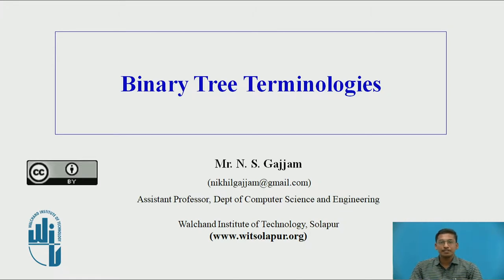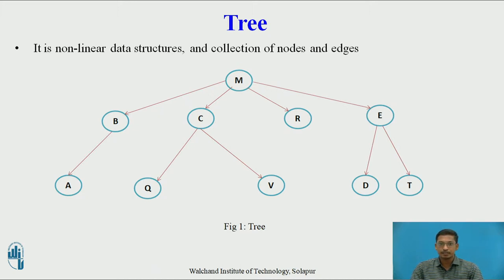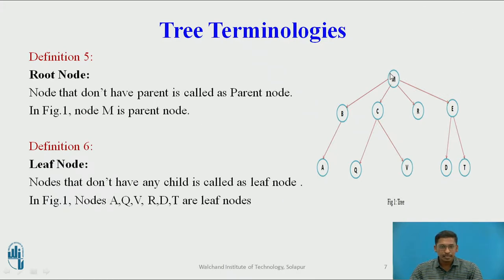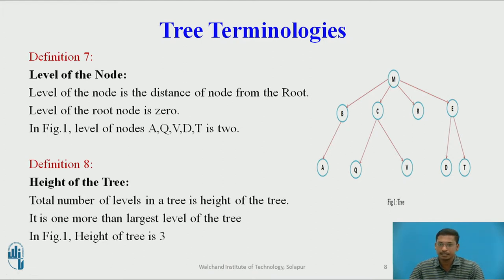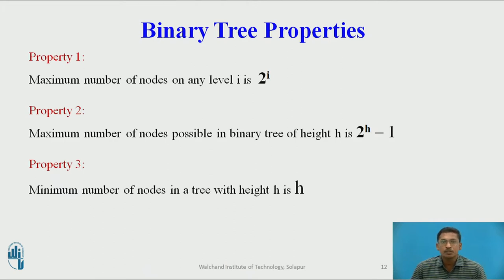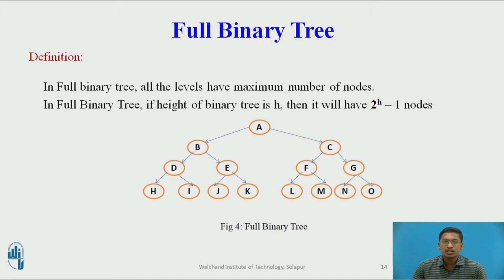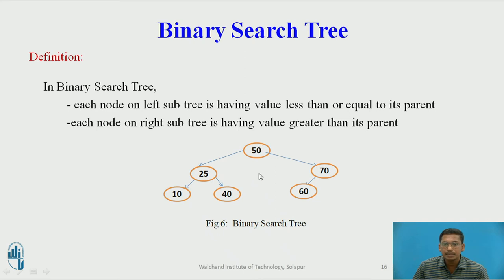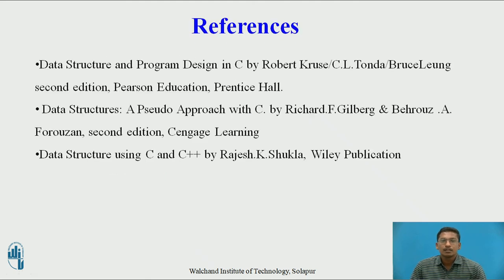Binary Tree terminologies